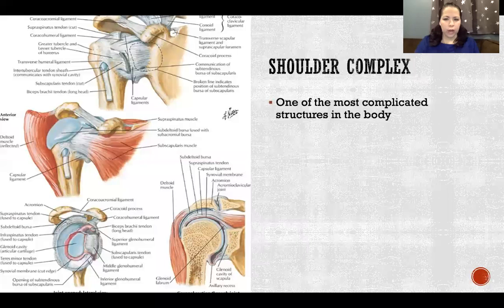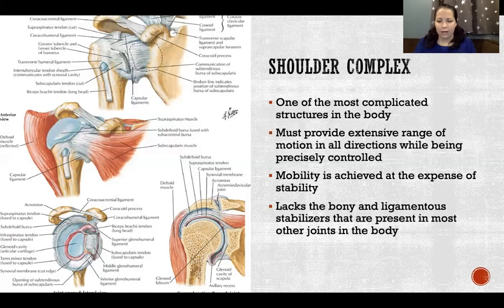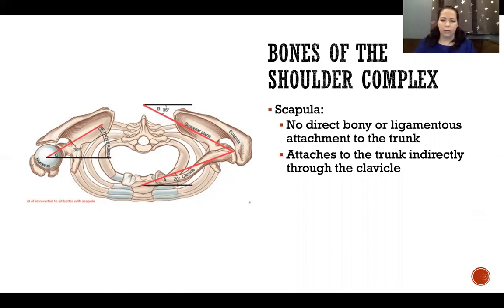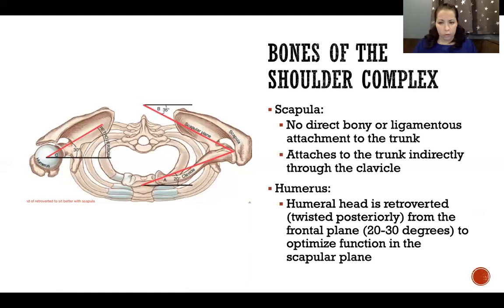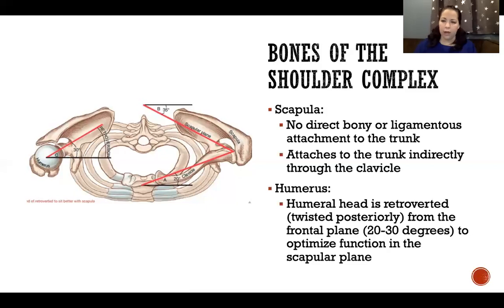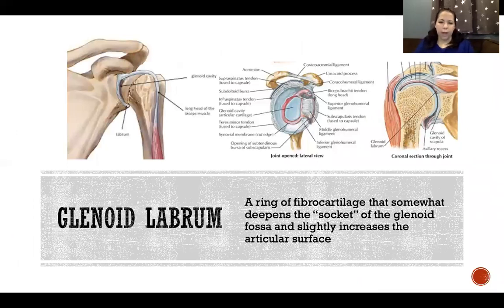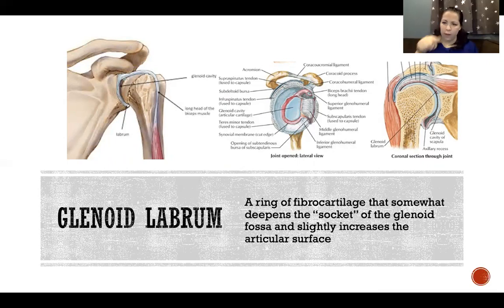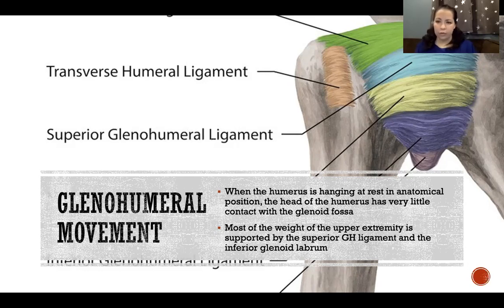Shoulder Functional Anatomy - Biomechanics